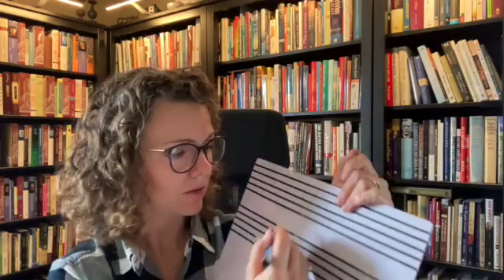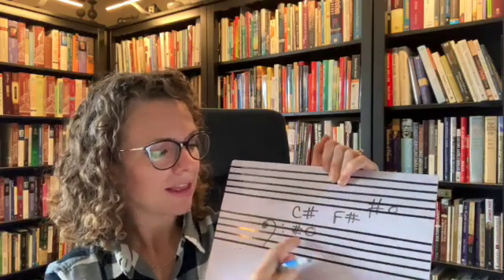Theory II Lesson 4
This video is about Theory II Lesson 4